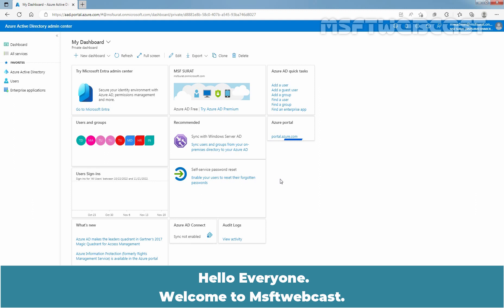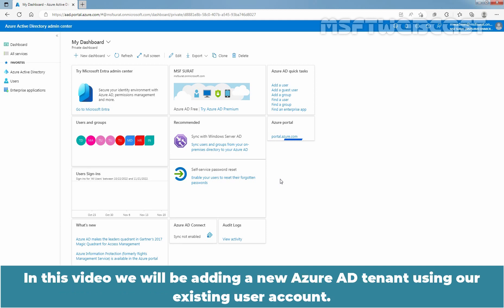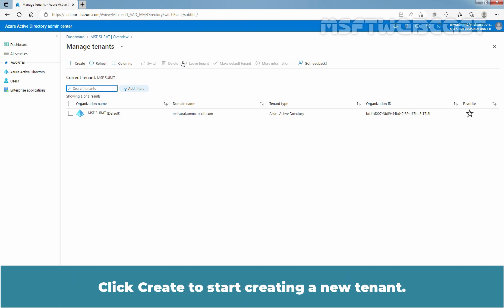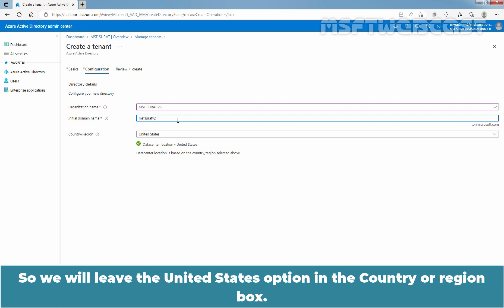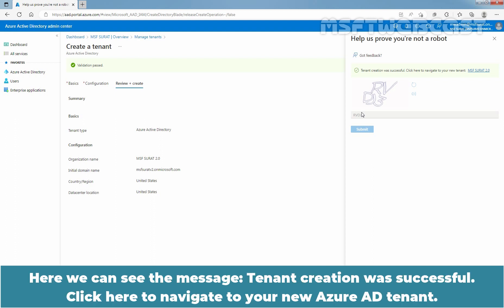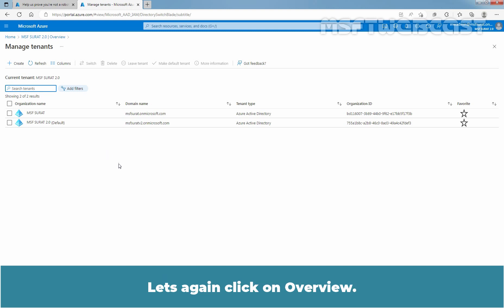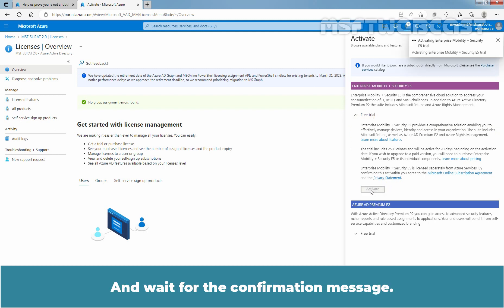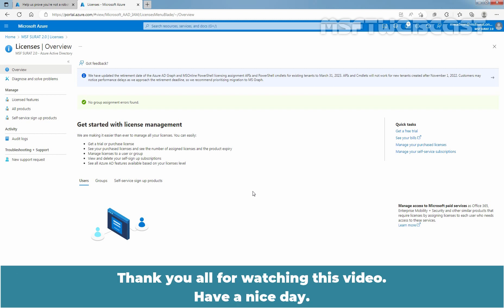17. Add a New Tenant in Existing Azure Active Directory Tenant | LAB Update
Microsoft Intune Beginners Video Tutorials Series:
This is a step by step guide on How to Add a New Azure Active Directory Tenant to an existing Azure AD tenant using Azure AD admin center.

This video will address the changes in our test lab which we are using in Intune video series.